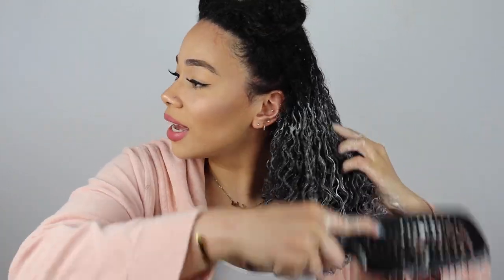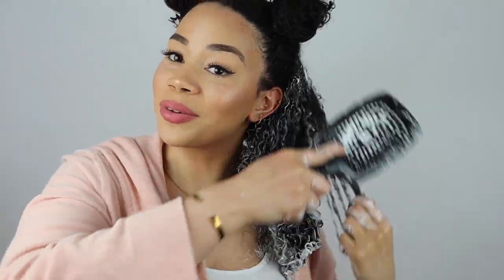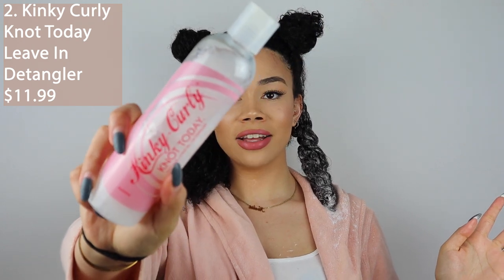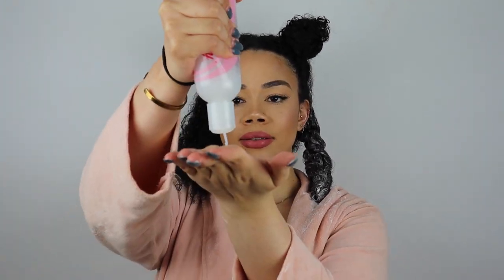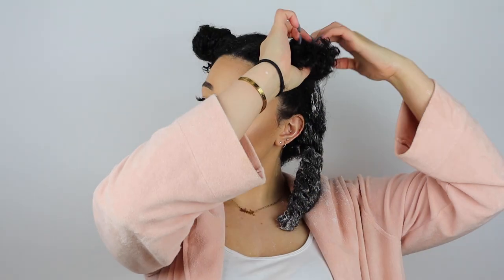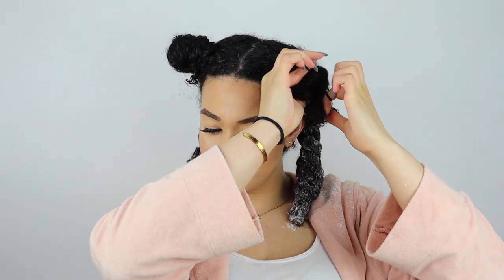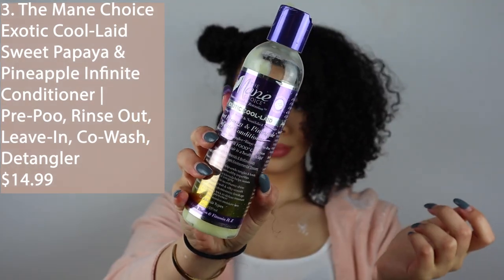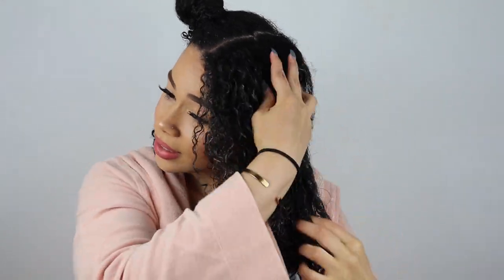Detangle With Me + My Top 4 Detanglers For THICK Curly Hair!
Hi loves!

Here are my top 4 favorite detanglers for my thick curly hair!

Product details:

1. Trader Joes Tea Tree Tingle - $3.99 (only in stores)

2. Kinky Curly Knot Today $11.99

3. The Mane Choice Exotic Cool Laid Sweet Papaya & Pineapple Infinite Conditioner | Pre-Poo, Rinse Out, Leave-In, Co-Wash, Detangler - $14.99

4. EDEN BodyWorks Peppermint Tea Tree Hair Milk- $9.25

Xo